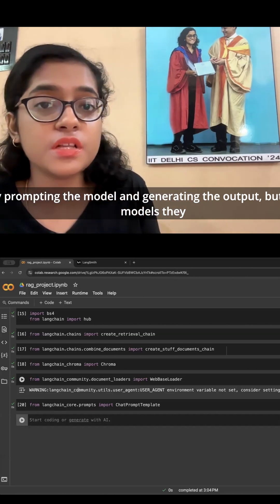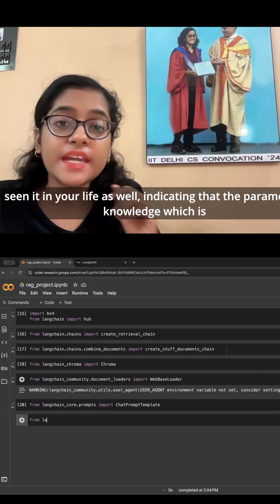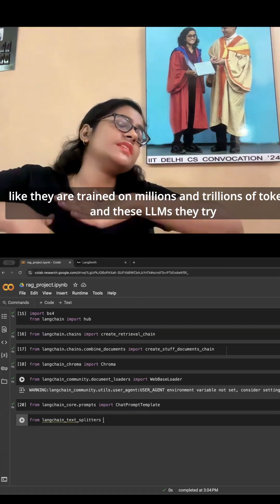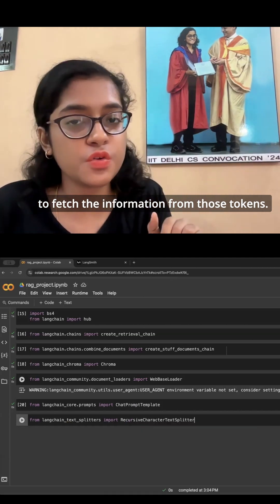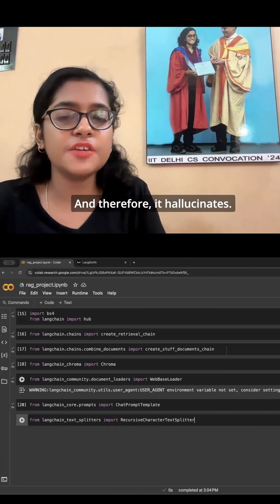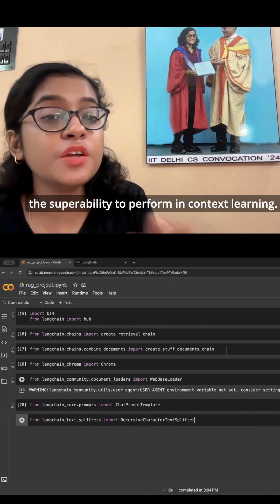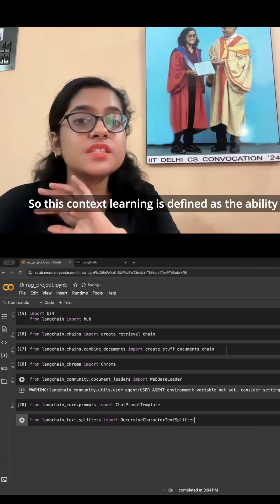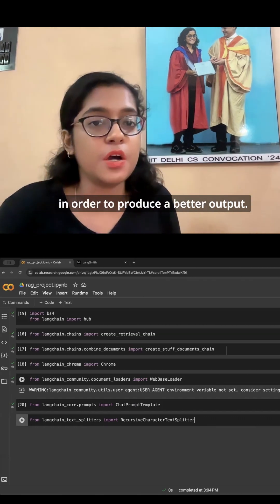RAG concept + End to End Project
Retrieval Augmented Generation in detail